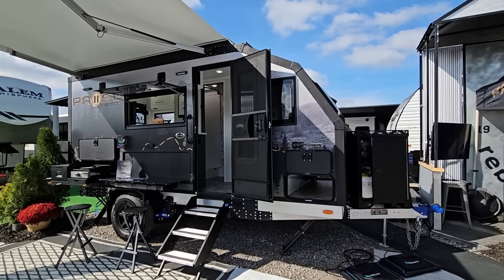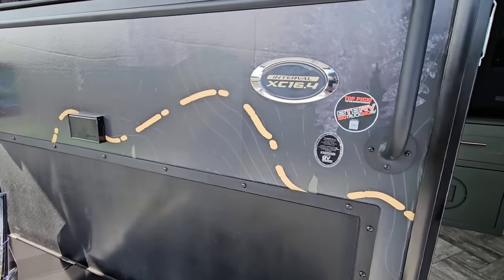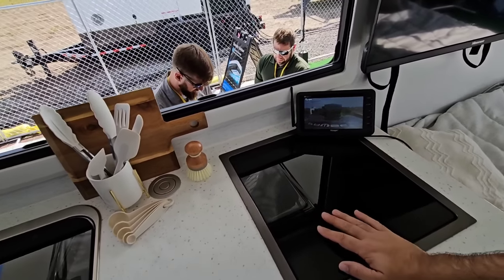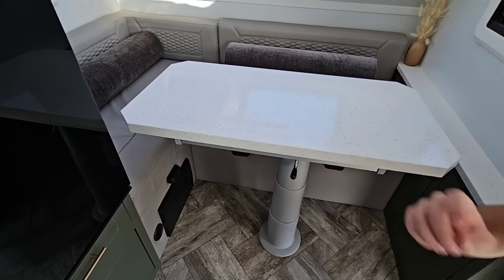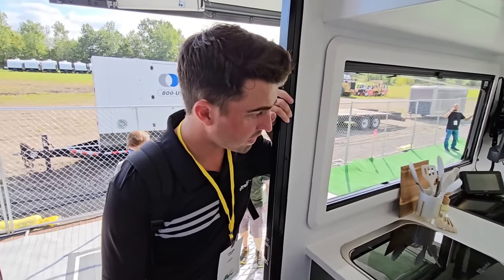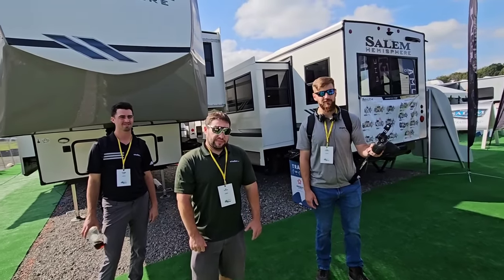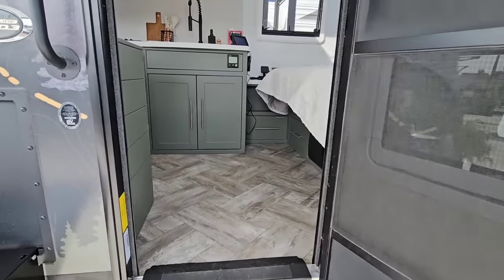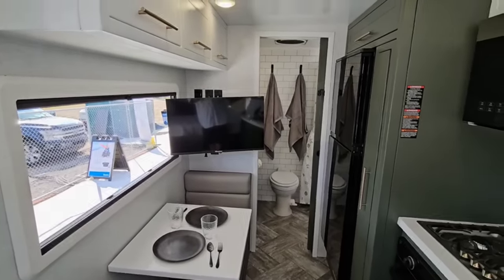TINY and AWESOME Palomino PAUSE Single Axle Overland RV! XC16.4